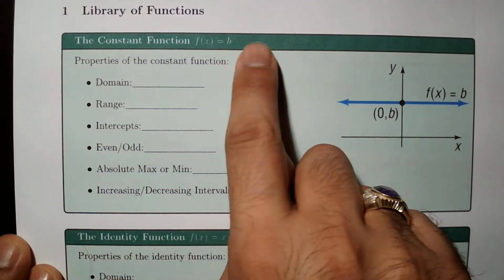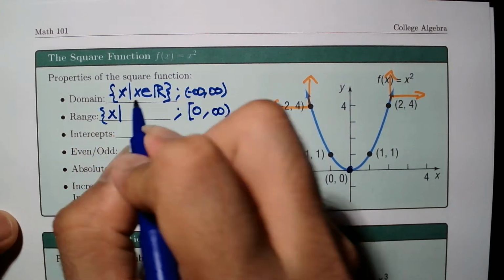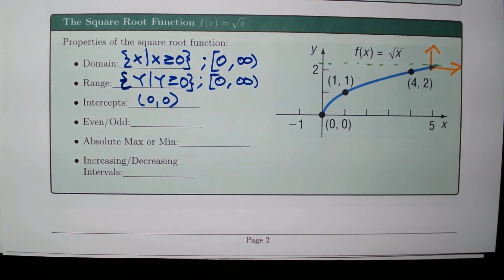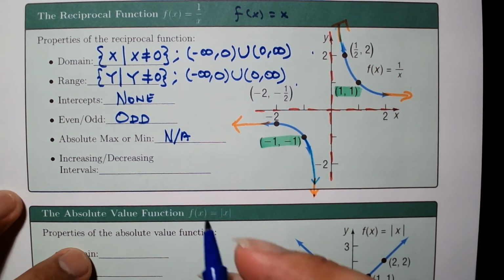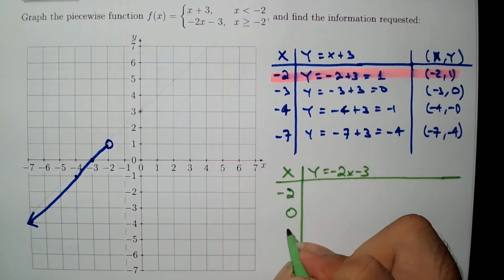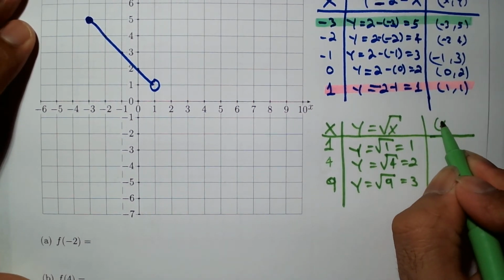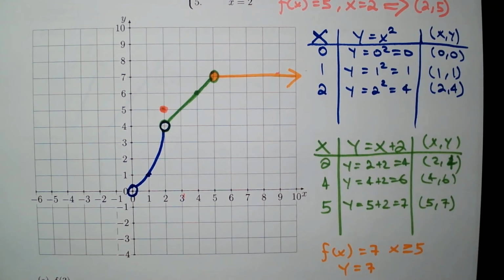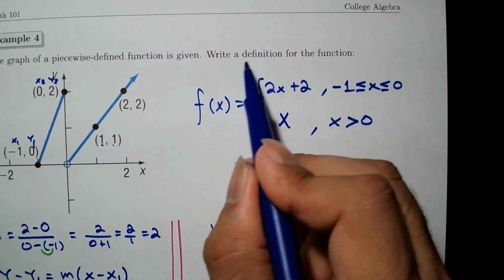Math 101 Section 3.4: Library of Functions; Piecewise-Defined Functions